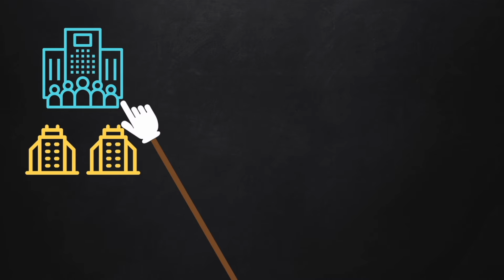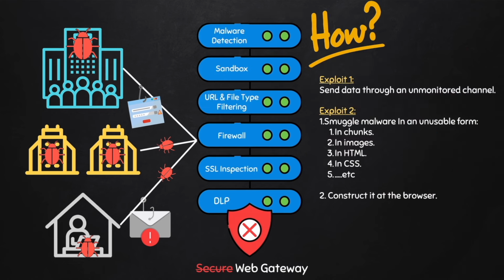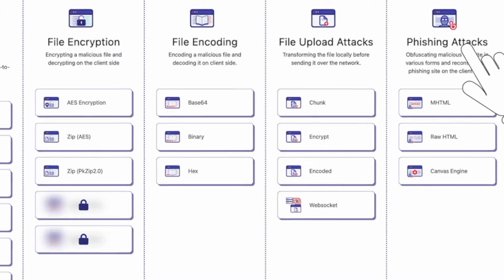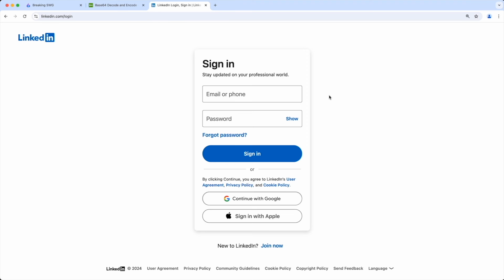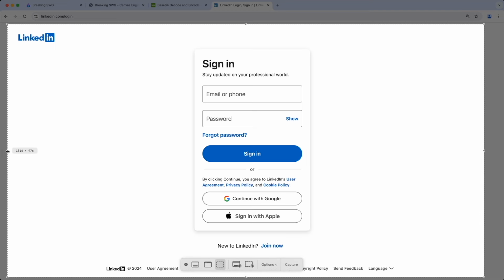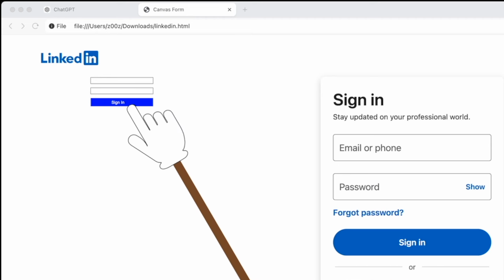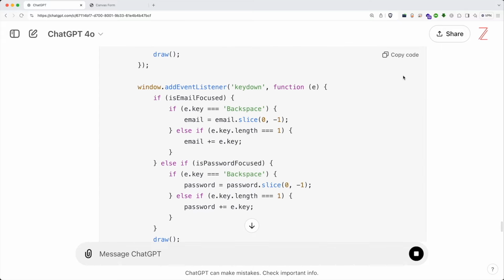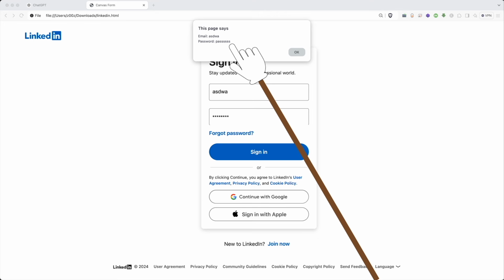Advanced Phishing with AI & the Last Mile Reassembly Attacks | Bypass Secure Web Gateways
This video will teach you all about secure web gateways or SWG's. You'll learn what they are, how they work and why they are unsecure and vulnerable to last-mile reassembly attacks. You'll also learn how to use AI (ChatGPT) to generate phishing pages that will bypass enterprise-level security such as secure web gateways.

Time Stamps:
00:00 - intro
01:39 - What is a SWG?
04:05 - How to bypass a SWG?
11:44 - Next -level phishing!
27:30 - Zero-mile attack
29:40 - How to discover such vulnerabilities
32:48 - Enterprise-Browsers Security
35:00 - How to prevent zero-mile attacks?